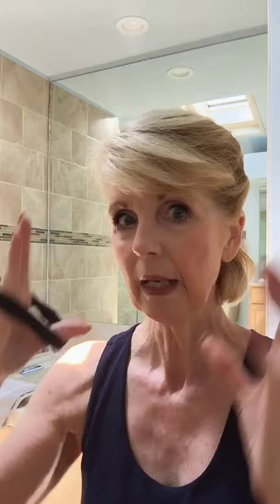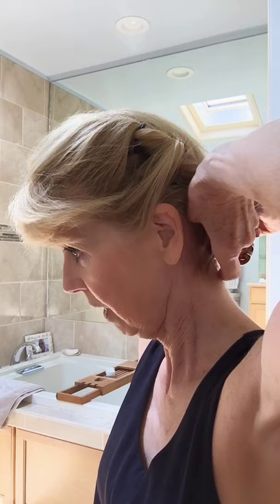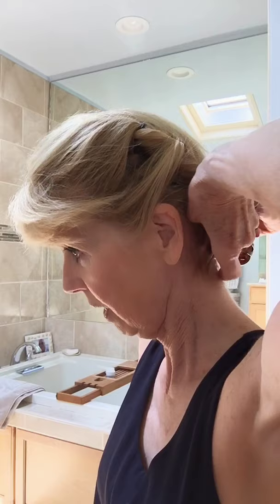A Stylish way to pull back short hair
Learn how to style short hair and pull it back in a classic sophisticated way.